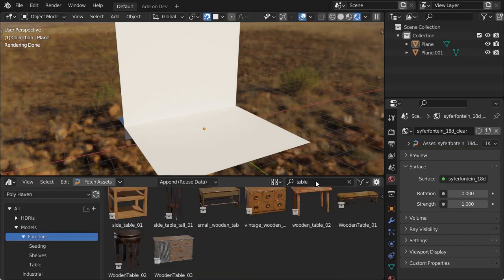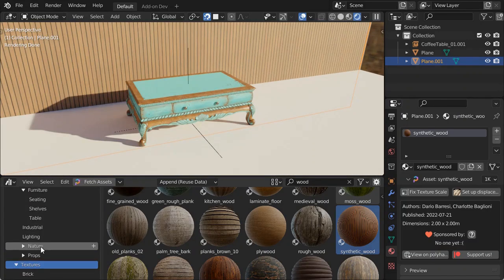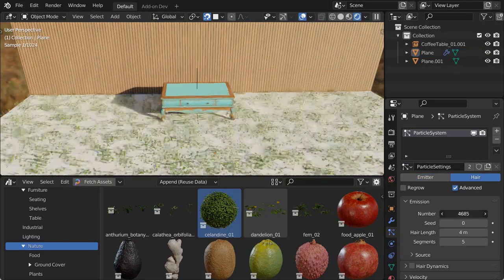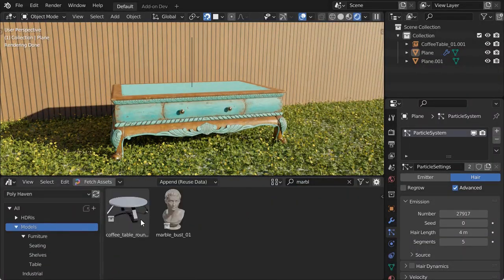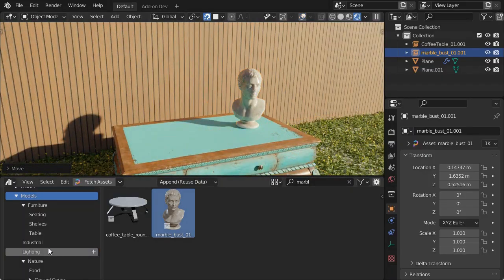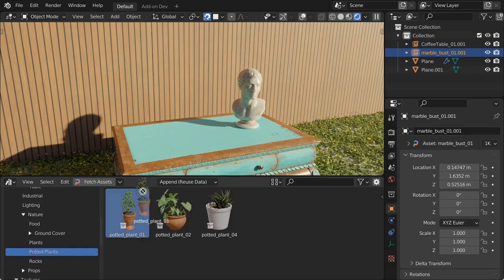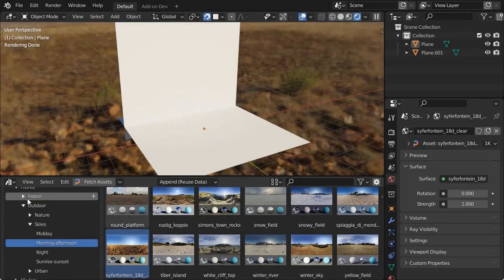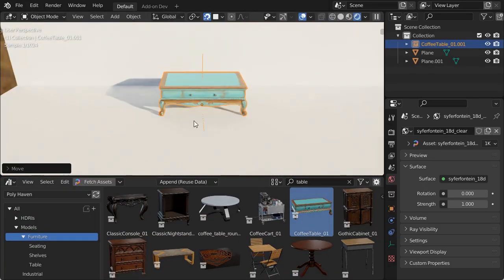(08) Poly Haven Asset Browser: 2000+ Free CC0 Assets for Blender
Access thousands of high-quality HDRIs, PBR materials, and models directly in Blender. Includes auto-scaling, displacement setup, and LOD switching.